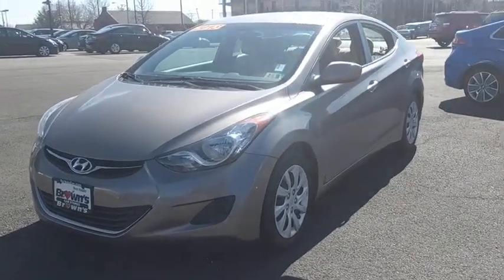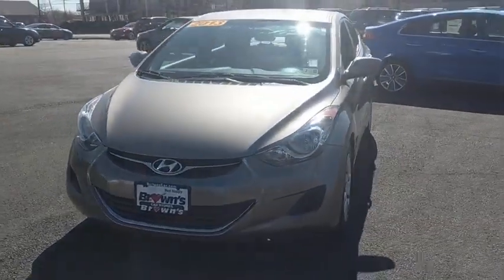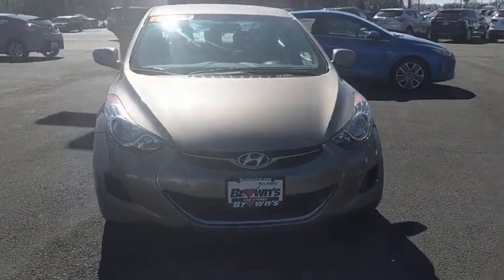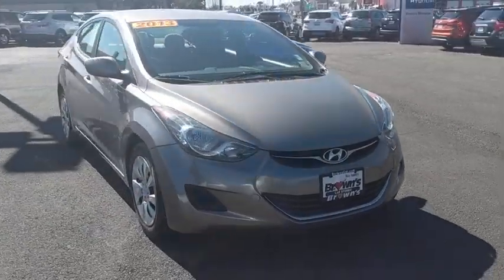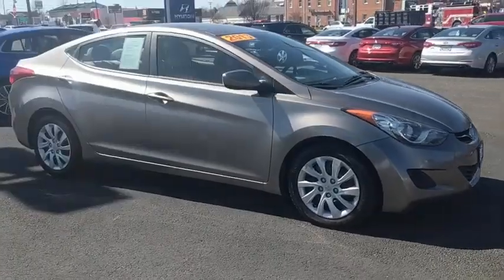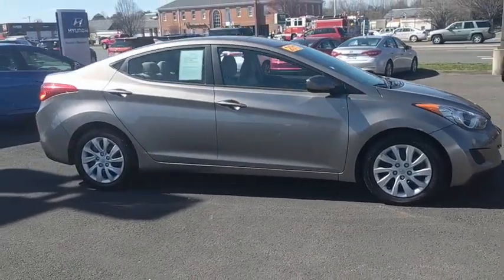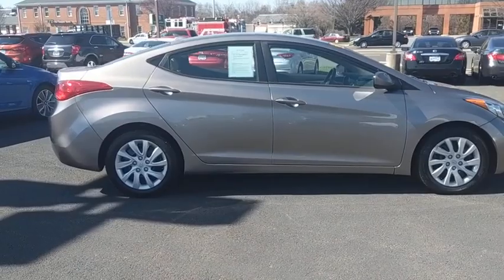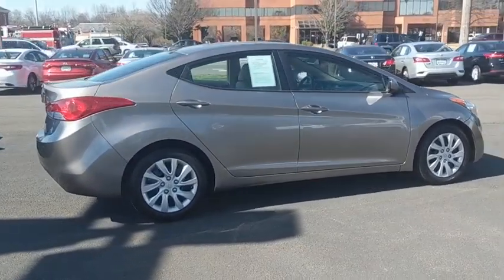2013 Hyundai Elantra Manassas, Chantilly, Fairfax, Woodbridge, Centreville, VA A17300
Desert Bronze  2013 Hyundai Elantra available in Manassas, Virginia at Browns Manassas Hyundai. Servicing the Chantilly, Fairfax, Woodbridge, Centreville, VA area.

Good condition local trade! Fuel efficient! Nicely equipped with iPod USB integration, Sirius Satellite Radio, remote keyless entry! Come by and check it out today. Call for details.
1.8L DOHC MPFI D-CVVT 16-valve I4 engine,16' alloy wheels,4-wheel anti-lock brakes (ABS) -inc: electronic brake force distribution (EBD) brake assist,4-wheel disc brakes,6-speed automatic transmission w/SHIFTRONIC,60/40 split fold-down rear seat -inc: adjustable head restraints,Advanced dual front airbags w/occupant classification system,Air conditioning -inc: cabin air filter rear seat heater ducts,Body-color door handles,Body-color pwr heated exterior mirrors,Center console w/storage & armrest,Child rear door locks,Chrome grille,Cloth front bucket seats -inc: 6-way adjustable driver's seat w/height adjustment adjustable head restraints,Cruise control,Daytime running lights,Electronic stability control (ESC) w/traction control system (TCS),Emergency trunk release,Front 2-speed intermittent wipers,Front passenger seatback pocket,Front seat-mounted side airbags,Front stabilizer bar,Front wheel drive,Front/rear door map pockets,Front/rear roof-mounted side curtain airbags,Instrumentation -inc: speedometer tachometer digital odometer digital clock external temp,Interior lighting -inc: map lights w/sunglass holder dome lamp cargo area light,Lower multi-box w/cover,MacPherson strut front suspension -inc: coil springs,Motor driven pwr steering (MDPS),P205/55R16 tires,Pwr door locks,Pwr windows w/driver auto-down,Rear center armrest w/cupholders,Rear defroster,Remote keyless entry system w/alarm,Solar glass,Tilt/telescopic steering wheel,Tire mobility kit,Tire pressure monitoring system (TPMS),Torsion axle rear suspension -inc: coil springs,Trip computer,Trunk lid inner cover,Vehicle stability management (VSM),Visor vanity mirrors,Warning lights -inc: oil pressure battery charge door ajar seatbelt low fuel trunk lid open brake check engine ABS TPMS ESC water temp,Windshield shade band